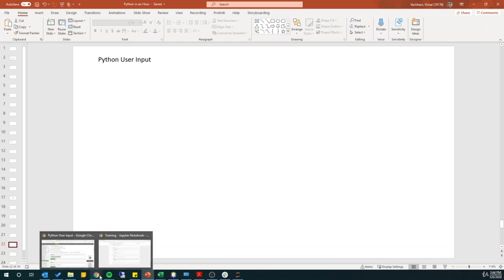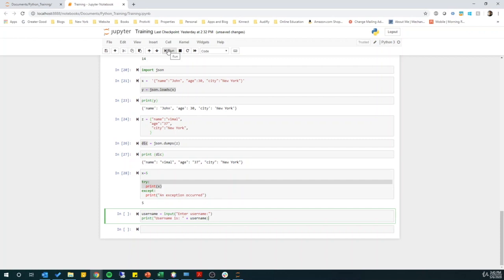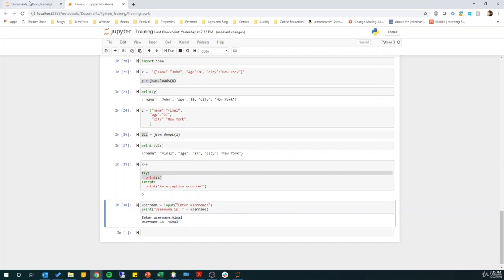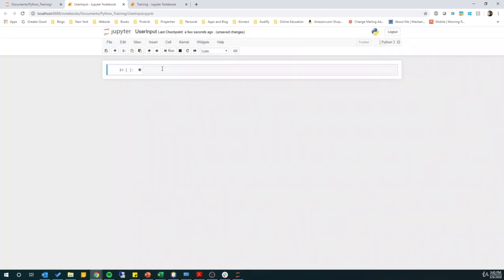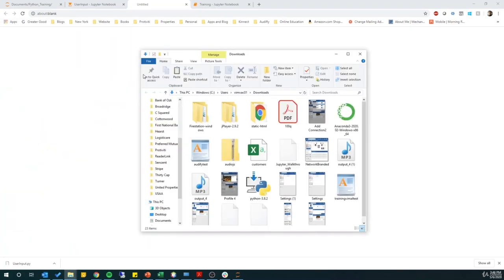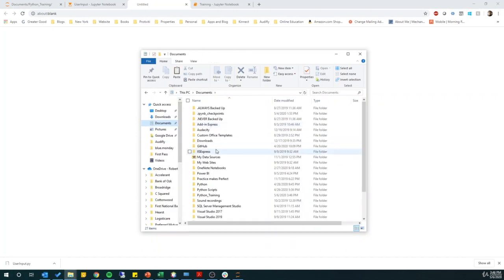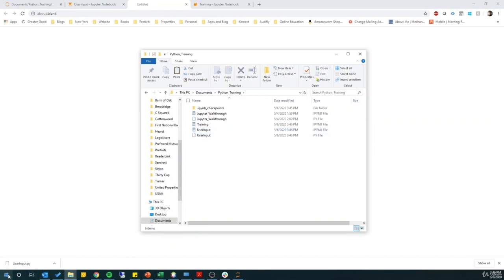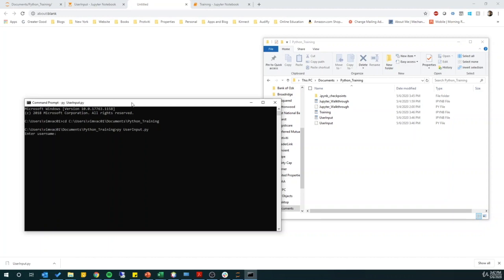3098202 21 User Input Basics of Python Programming for Beginners with Jupyter